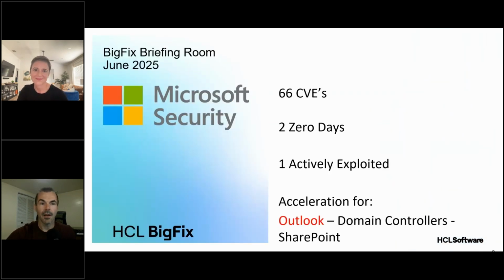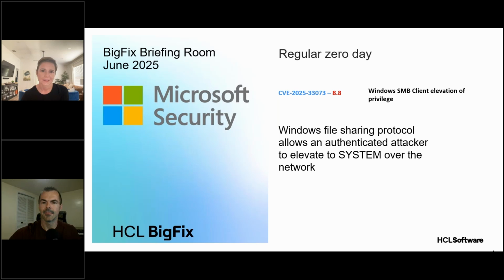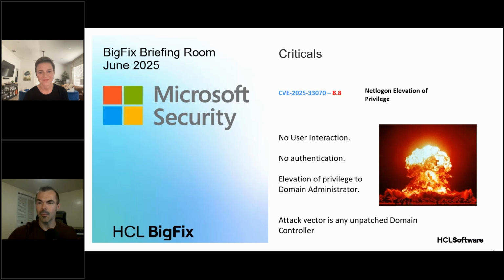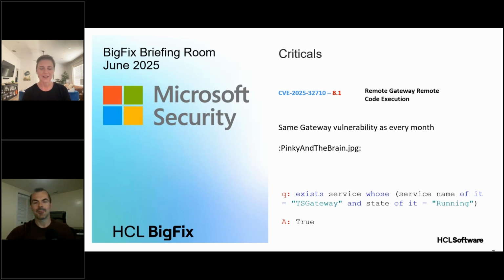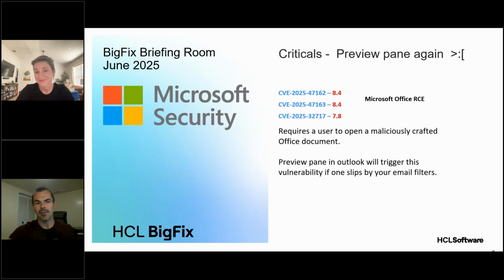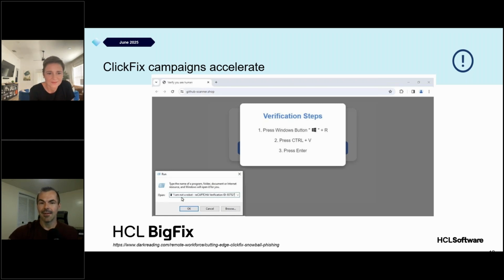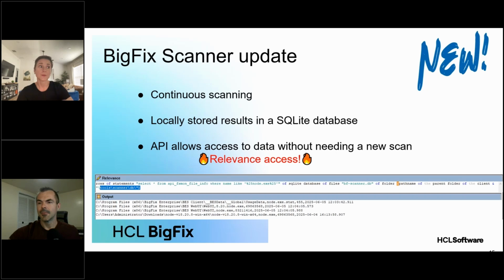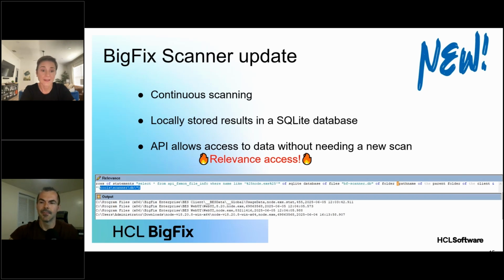BigFix Briefing Room - What's New in June(2025)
Welcome to the BigFix Briefing Room!
This is a monthly series that helps you prioritize your monthly IT vulnerability workload.

Hosts: Joe Saylor & Michelle McGough

This month’s agenda:

Microsoft Patch Tuesday Overview
 - 66 CVE's
 - 2 Zero Days(1 Actively Exploited)

   Patch Tuesday Prioritizations
    - Domain Controllers
    - Outlook Preview Pane
    - Sharepoint

ClickFix Social Engineering

New Feature: Realtime Inventory Scanner!

 - BigFix Slack (fastest way for customers to get in touch in real time - request to join, a human will review and approve your request) -